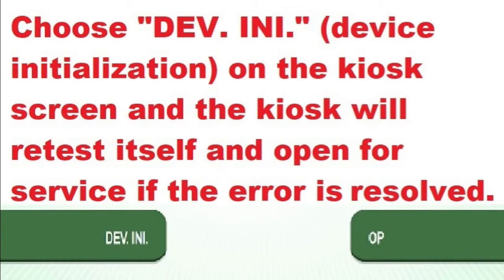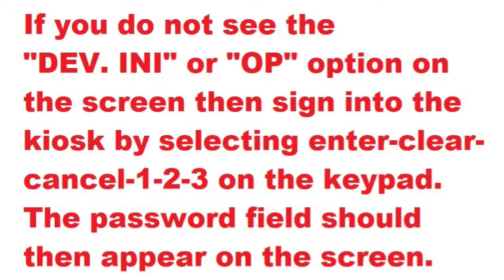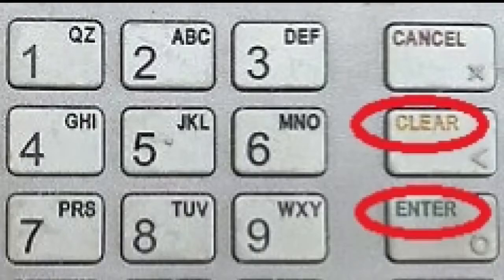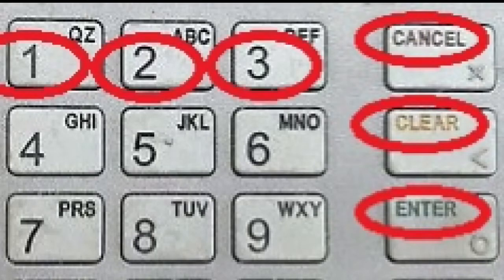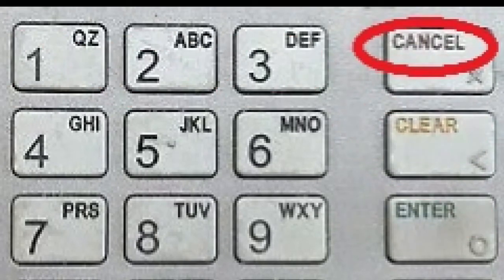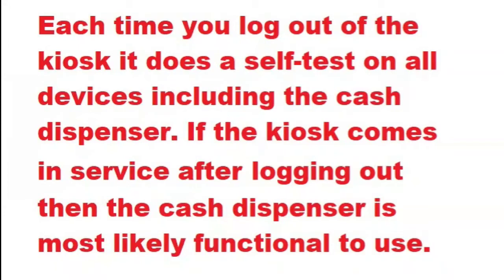Canco Express ATM - Clearing Dispenser Jams and Errors.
This video will show you how to clear dispenser jams and errors on the EXPRESS ATM.